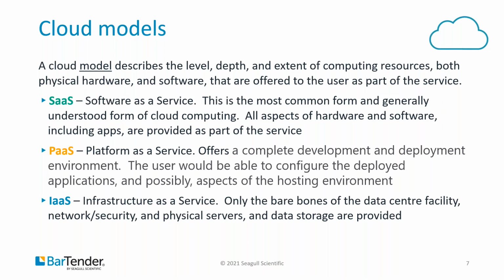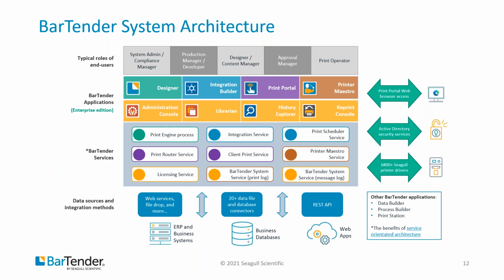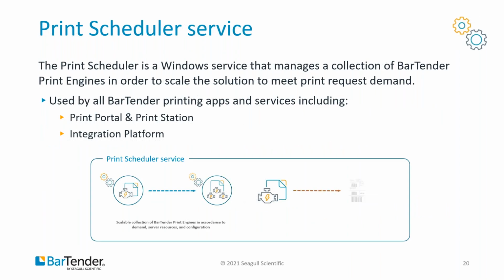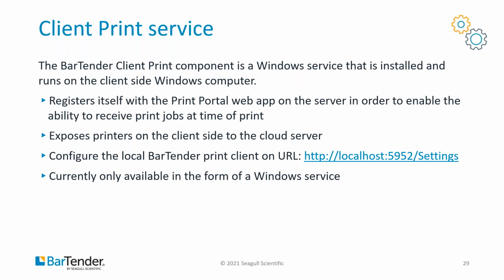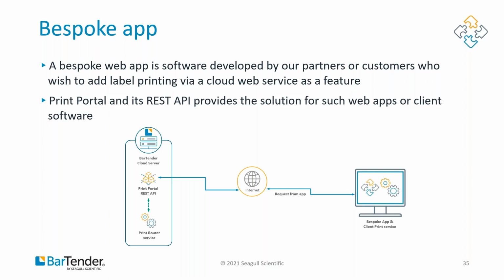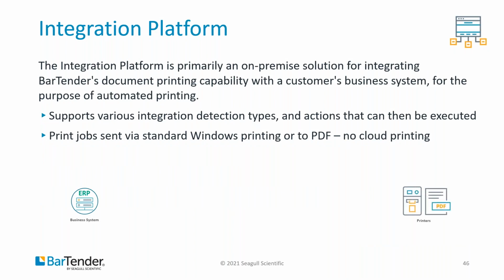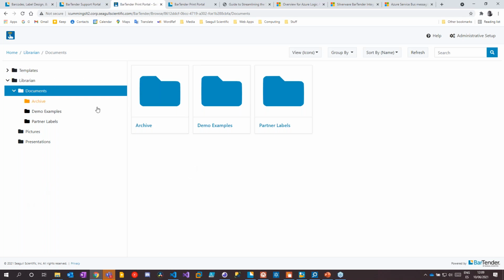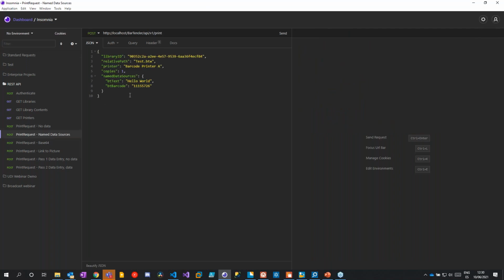05 - BarTender in the Cloud ENG - BarTender 2021 EMEA Partner Technical Education 1